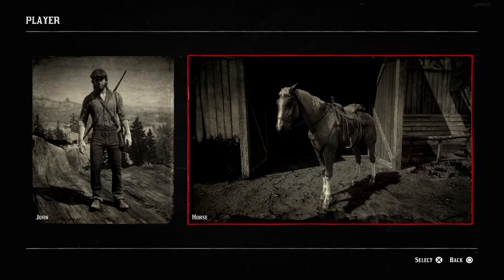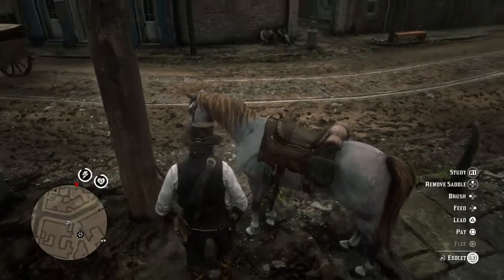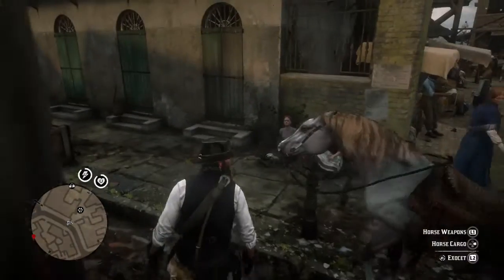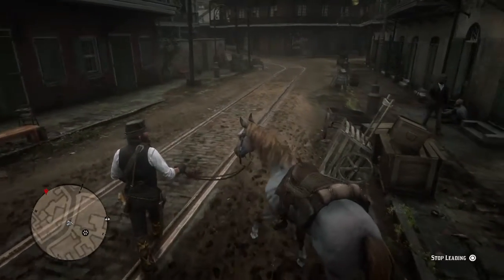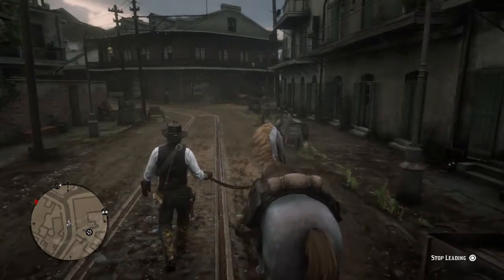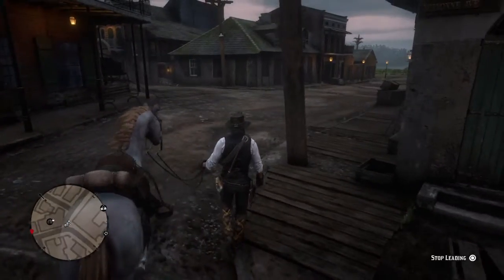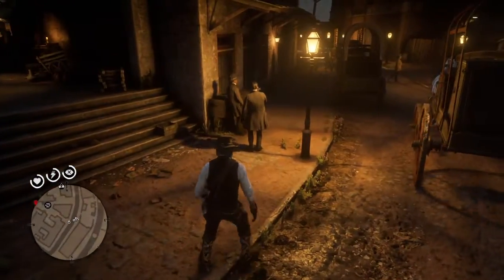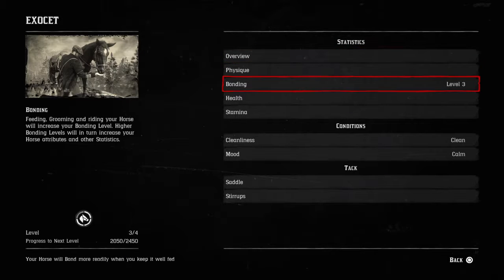Red Dead Redemption 2 - Horse Bonding part 1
Quickest ways of levelling your horse bonding.